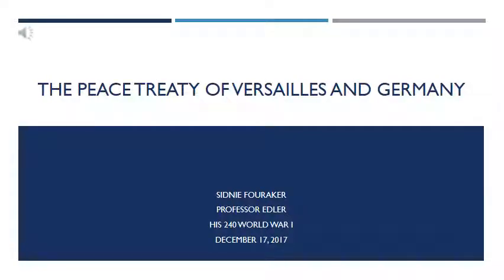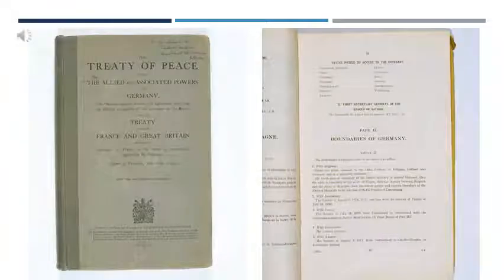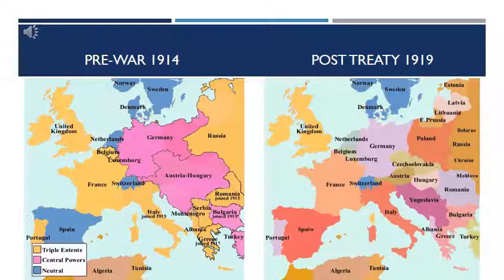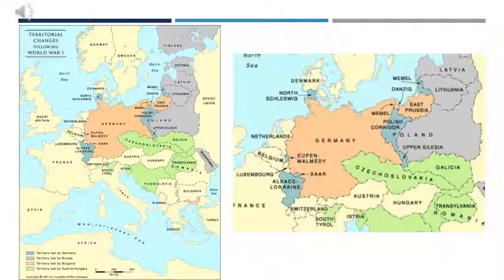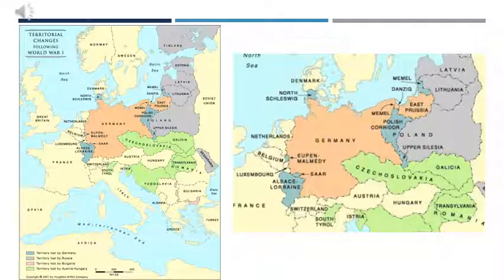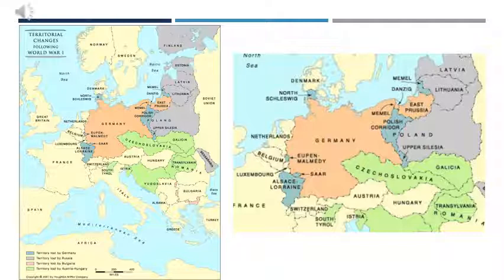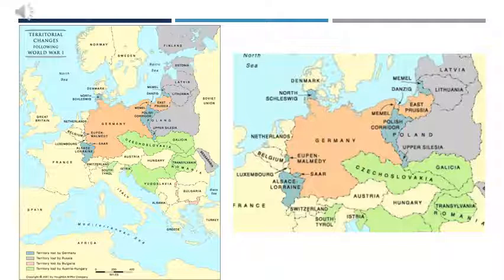Final Presentation HIS 240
Treaty of Versailles and Germany